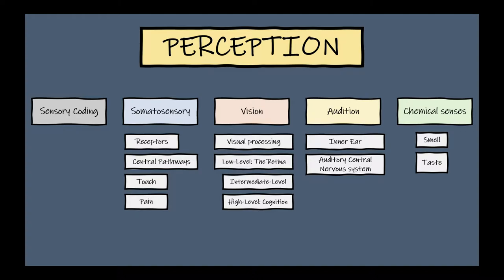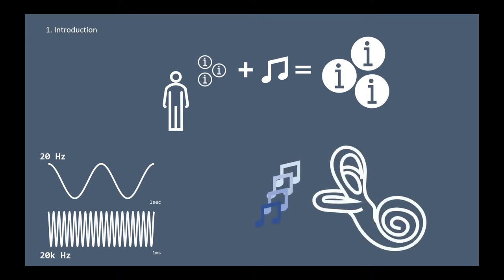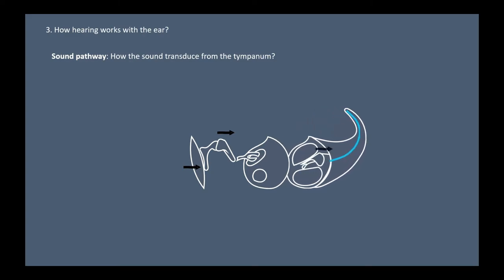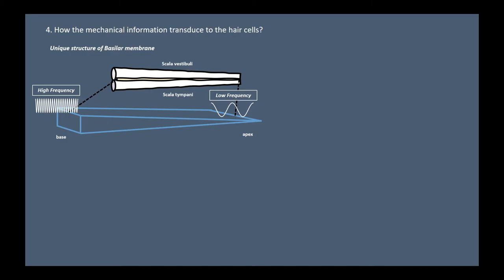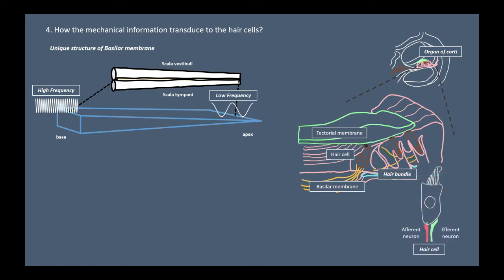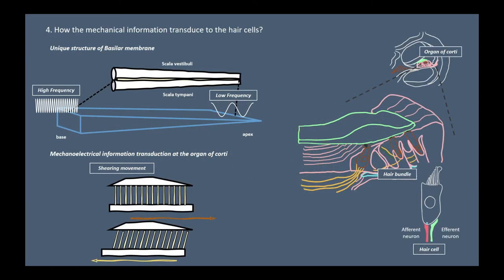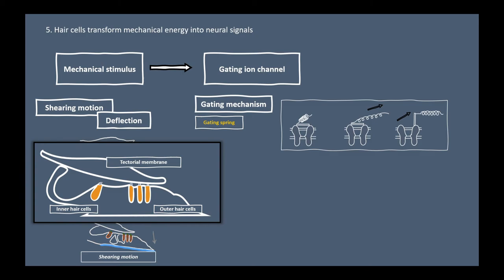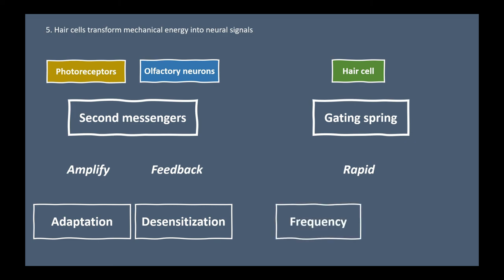[Perception] The Hearing Series, The Inner Ear - Part1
Neuroscience Video
Perception - The Hearing Series
Session of The Inner Ear, Part1

It Starts With Us - Airae